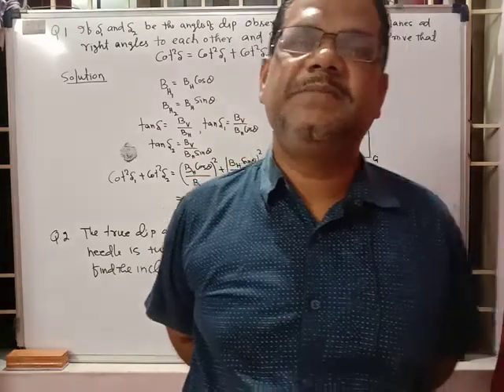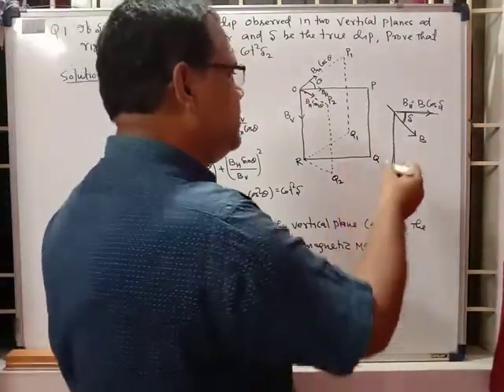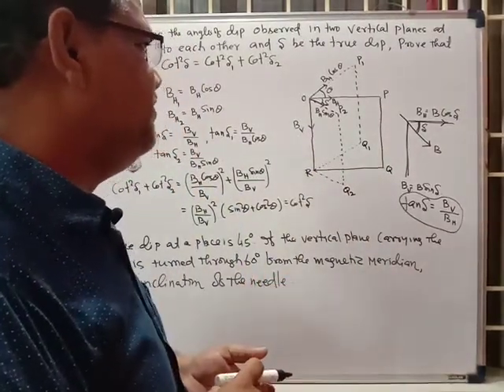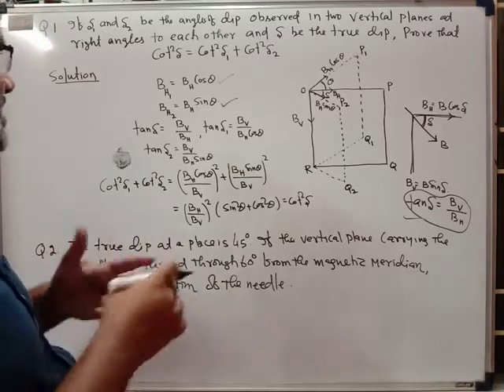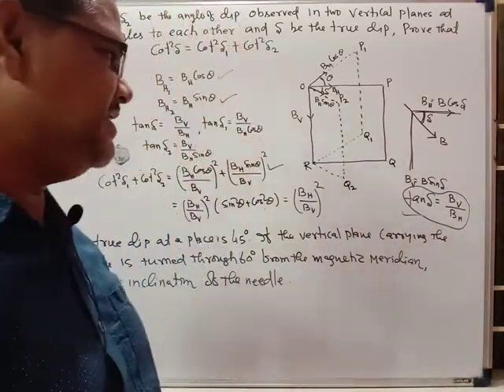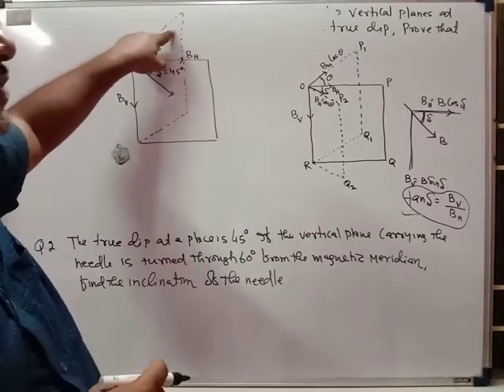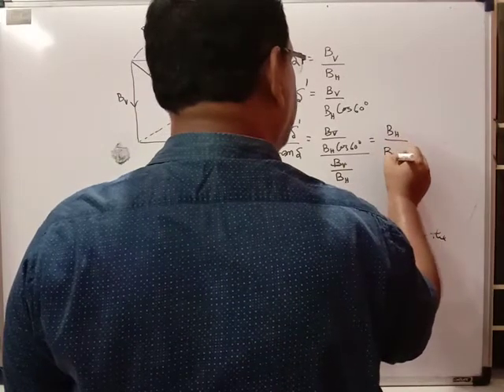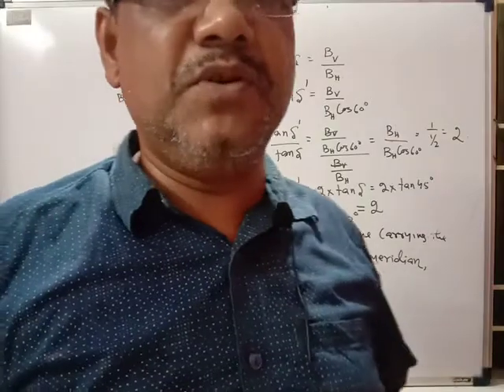NUMERICALS BASED ON MAGNETIC ELEMENTS. CLASS-XII, PHYSICS